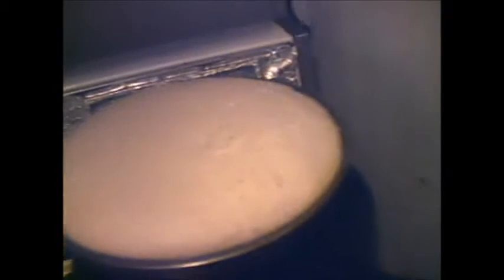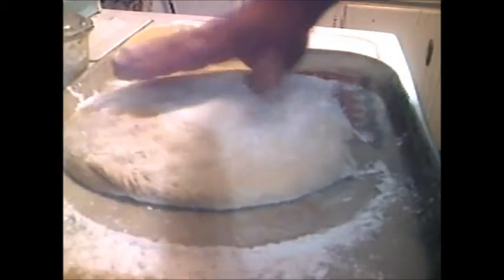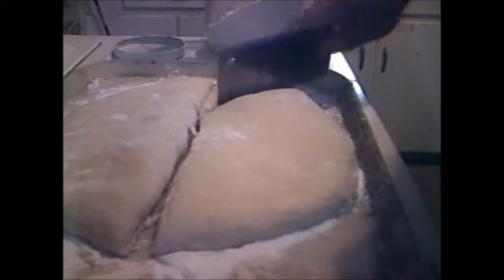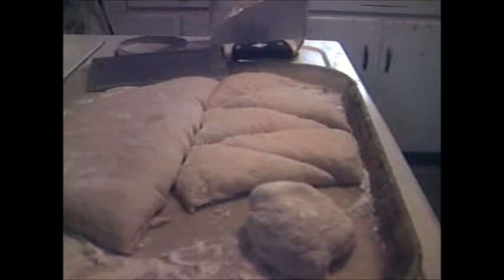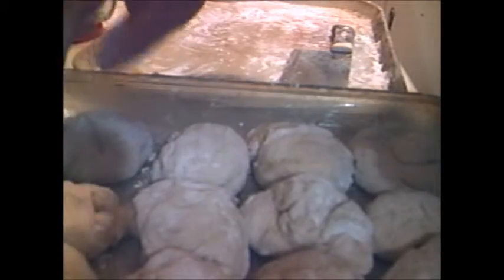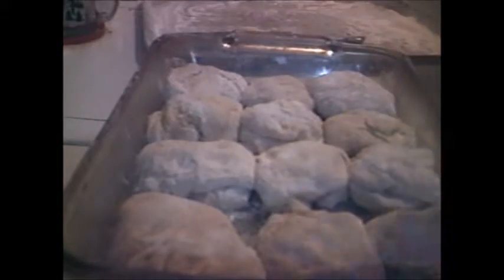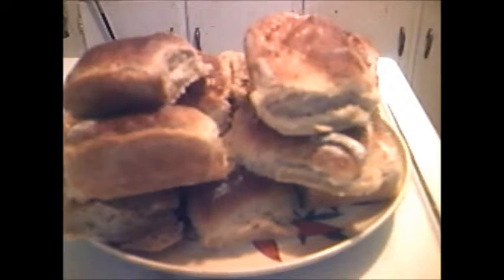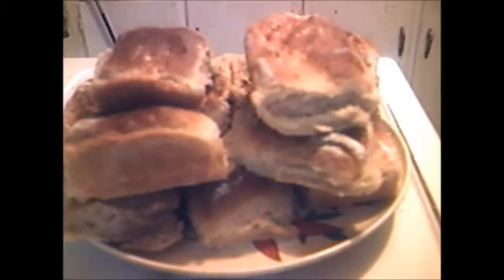Paw Paw's Yeast Rolls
My first time trying this. I gotta say it makes the house smell good and them rolls won't last long around here.
3 cups bread flour, 1 cup warm milk, 1 room temp egg, 1 packet of yeast, melted butter, salt, sugar honey, all tossed into the bread machine to make the dough. Removed it from machine and allowed to rise in a greased bowl. One thing I did do this time was I had 1 forth cup water heated to 110f exactly and added in the yeast packet with 2 tablespoons of sugar and let it get busy 30 minutes before adding the rest into the bread machine.